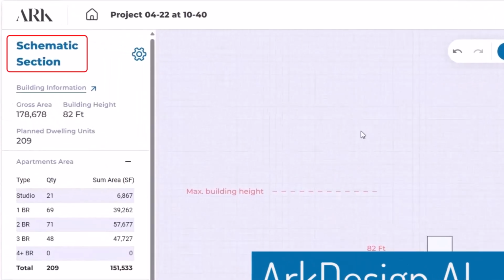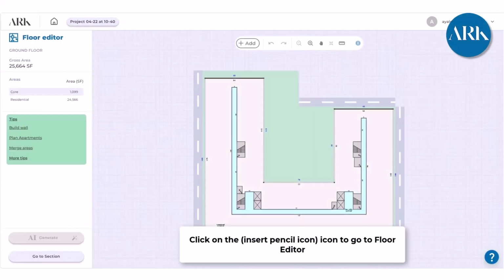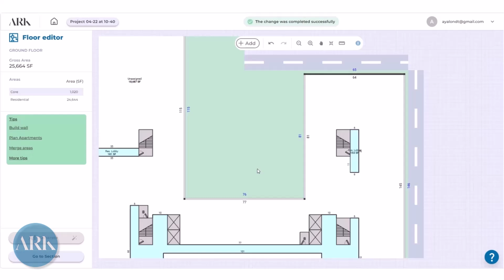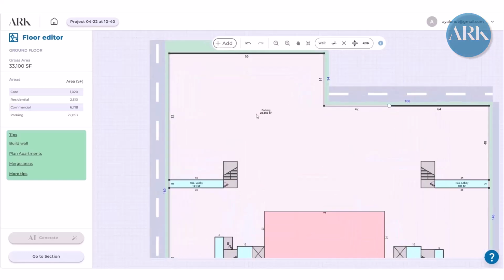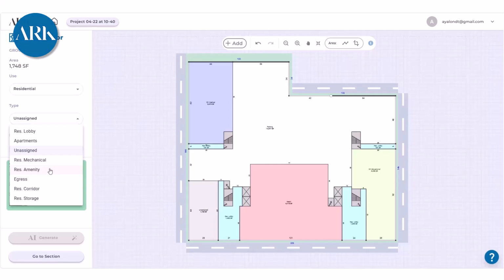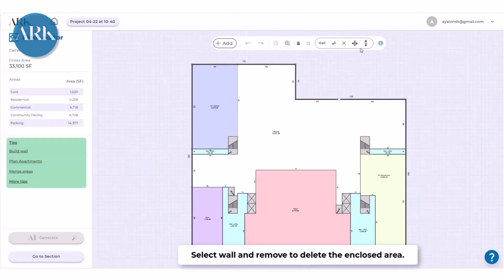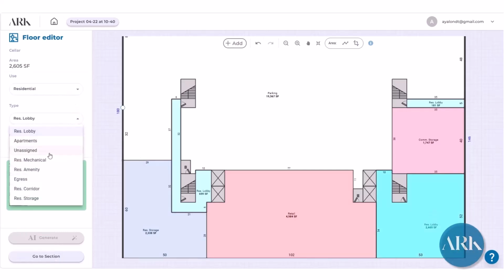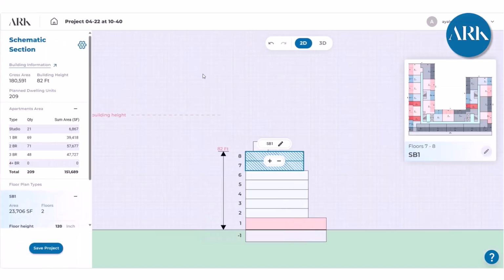Design Mixed Use Floor - Step by Step - Beginners Tutorial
In this video, you will learn how to create mixed used floor plan with ARK app.
🏙️ Explore the Future of Architecture with ArkDesign AI! 🌐

Welcome to ArkDesign, where cutting-edge technology meets architectural innovation! 🚀 In this video, we delve into the transformative world of AI-driven architecture and discover how ArkDesign is reshaping the way we design and envision our built environments.

🚀 Key Features:

AI-Generated Designs: Witness the power of ArkDesign's AI algorithms in creating awe-inspiring architectural designs.
Efficiency and Precision: Learn how ArkDesign streamlines the design process, enhancing efficiency without compromising precision.
User-Friendly Interface: Explore the intuitive interface that empowers architects and designers of all skill levels.
🏗️ Real-world Applications:
From urban planning to interior design, ArkDesign AI is making waves across various architectural domains. Discover how it's being utilized in creating sustainable, innovative, and aesthetically pleasing spaces.

0:00 - Introduction & Schematic Section Overview
0:23 - Creating the Mixed-Use First Floor
0:56 - Designing the Residential Lobby & Egress
1:33 - Handling Storage on Different Floors
2:08 - Expanding the Floor Plate for Parking
2:44 - Creating Commercial Retail Space
2:51 - Adding Community Facilities (Educational & Medical)
3:40 - Designing Residential Amenities (Gym)
4:14 - Creating & Designing the Cellar Floor
4:36 - Converting Spaces to Storage & Mechanical
5:44 - Reviewing Data Tables & Zoning Areas
6:13 - Final 3D Visualization

 / ark-.  .
📣 Call to Action:
Ready to redefine architecture with AI? Visit arkdesign.ai to learn more and embark on a journey towards groundbreaking design solutions.